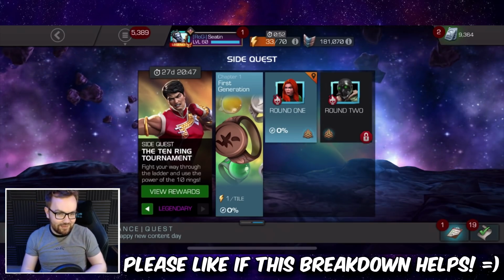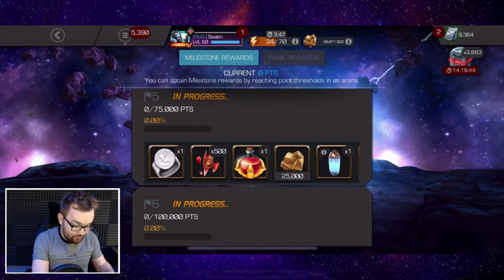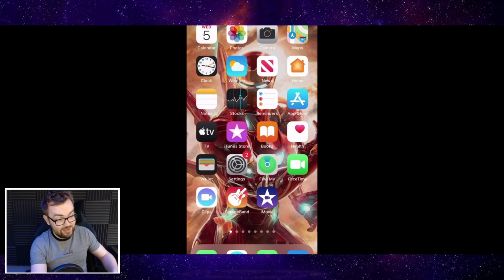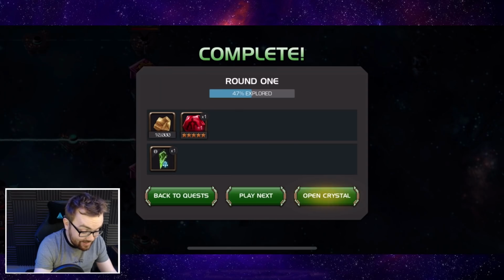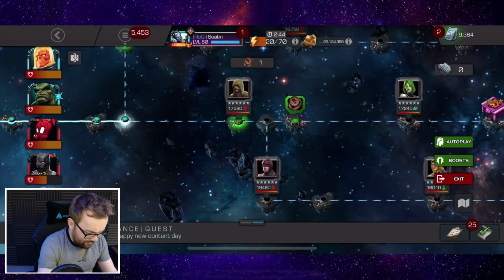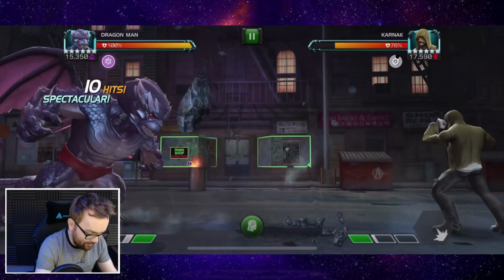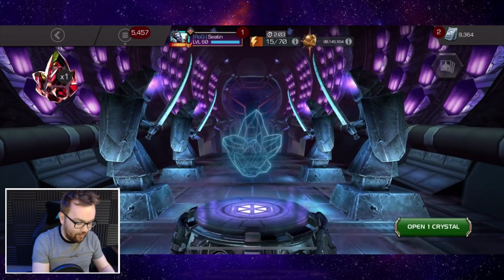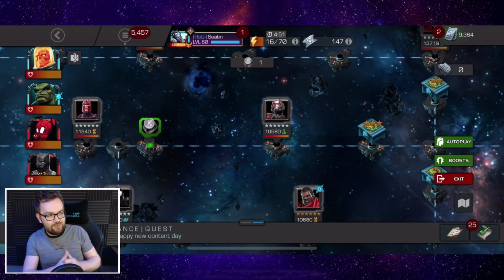How To Get The Best Rewards - The Ten Ring Tournament Full Guide - Marvel Contest of Champions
The brand new Ten Ring Tournament May Event is here - Today we breakdown the full guide and explain how to get the best 5 & 6 Star Rewards along with where to find all Ten Rings! - This event has some really quick and easy access to a bunch of 5 Star Crystals, Cavalier Crystals and 6 Star Shards, Tier 2 Alpha, T5CC and Tier 5 Basic in the later chapters! Really sweet event

▼ Seatinmanoflegends Links